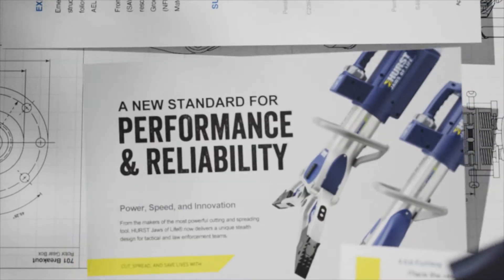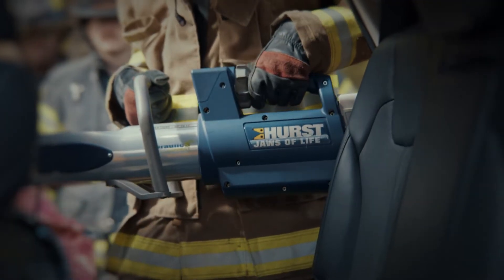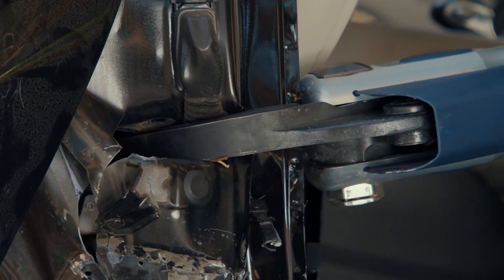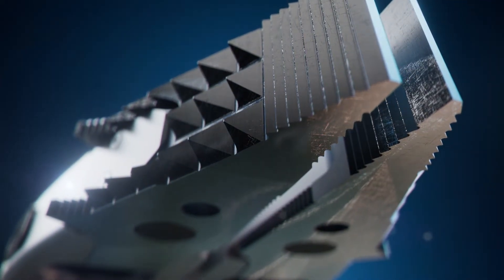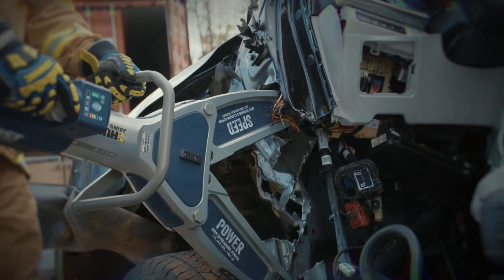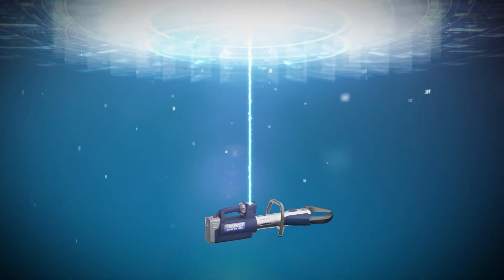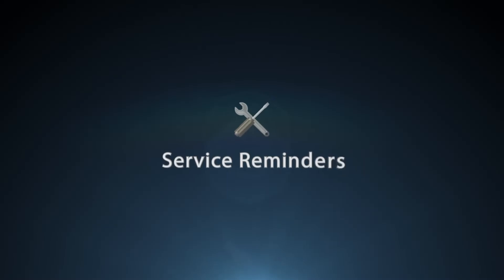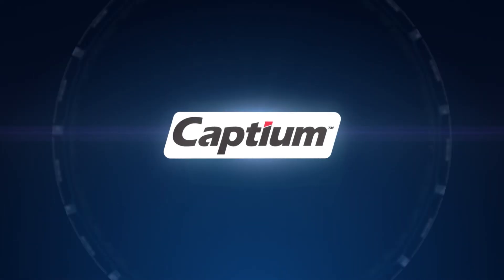HURST Tools Recognized by U.S. Department of Homeland Security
A new U.S. Department of Homeland Security report finds that HURST rescue tools rank #1 in battery-powered rescue tools for vehicle extrication. The S 789 E3 Cutter and SP 555 E3 Spreader in the E3 series were the top performers among those tested.